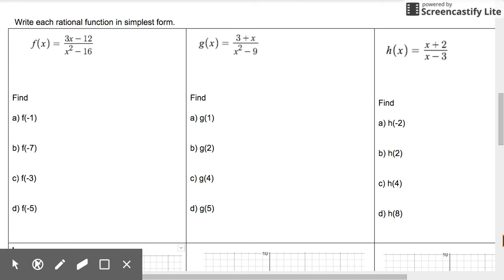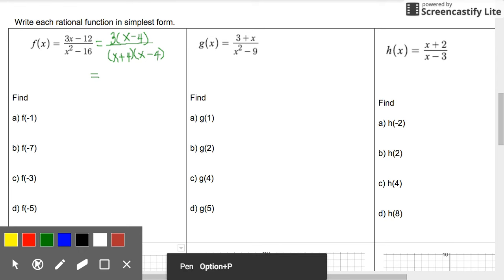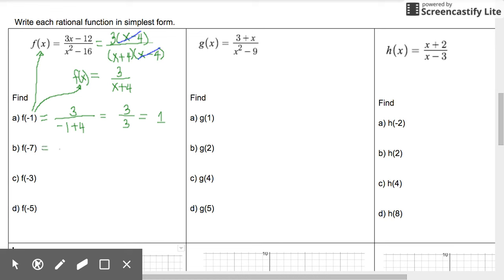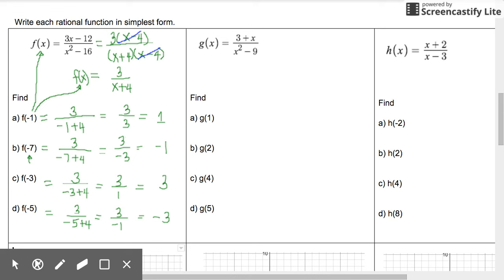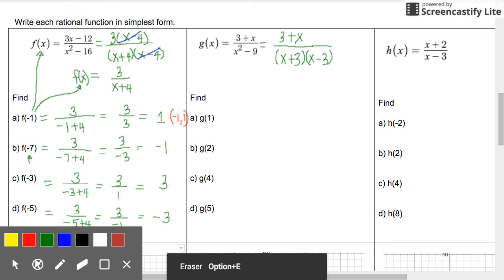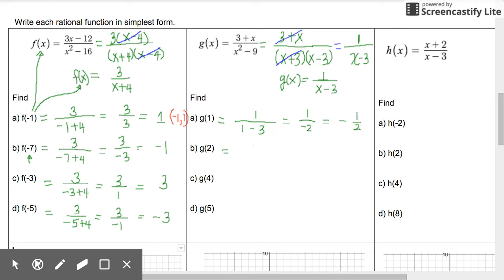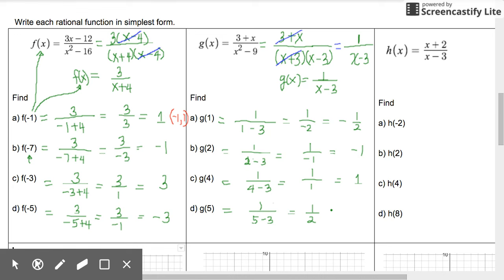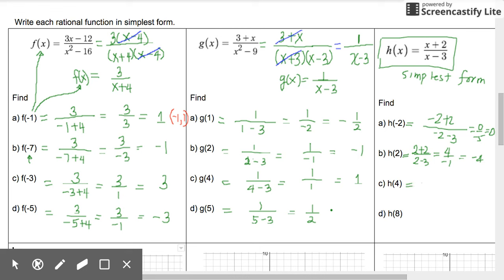Writing Rational Functions in Simplest Form Part 1